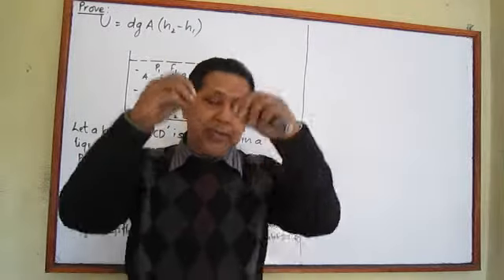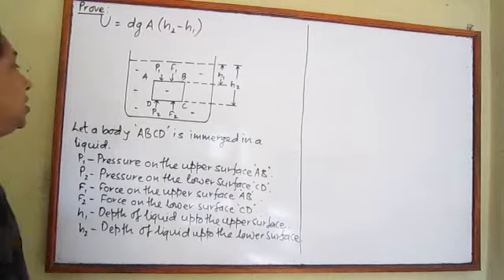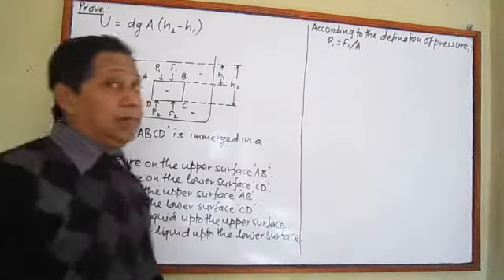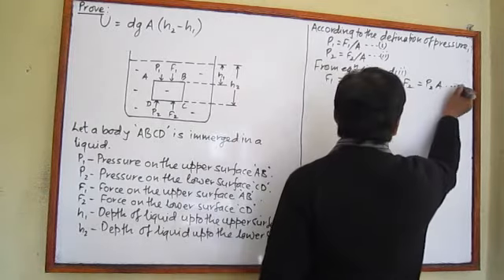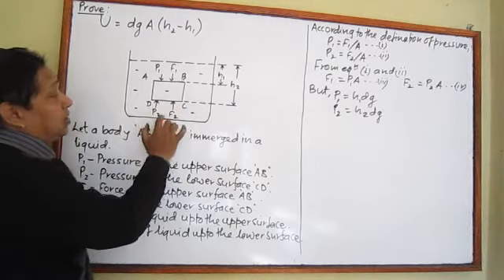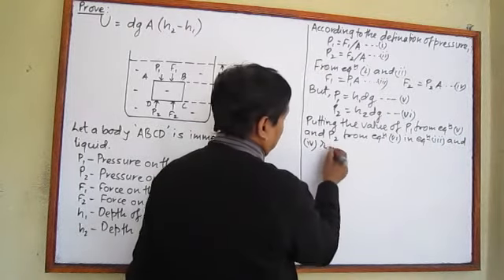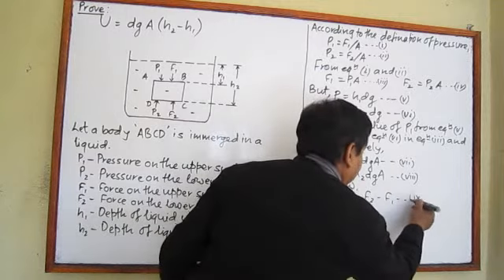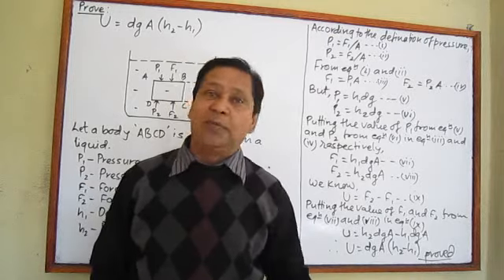U=dgAh2- h1 (2.10)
Pocket Science